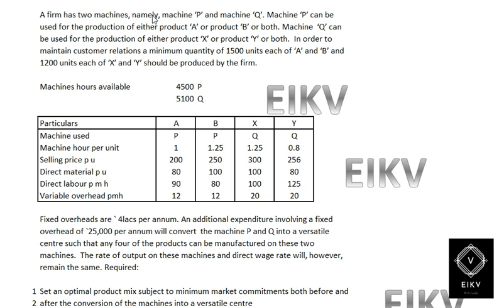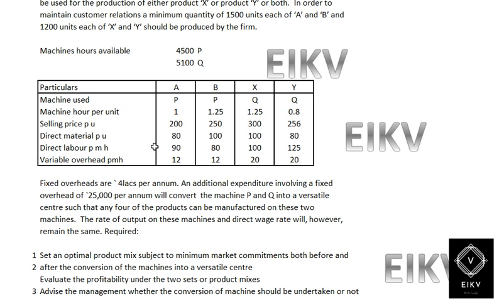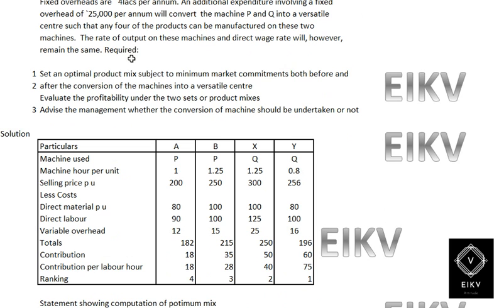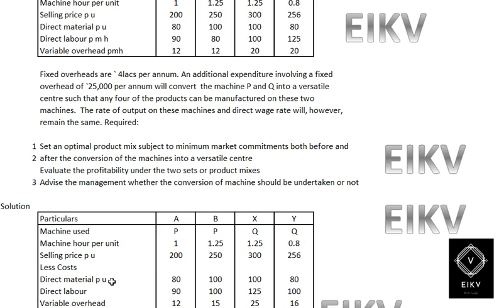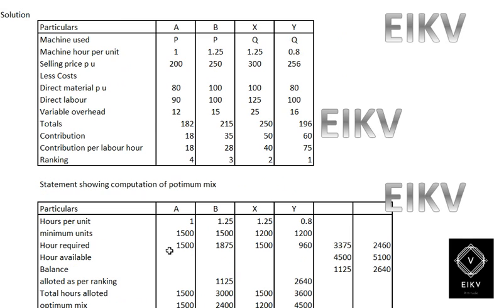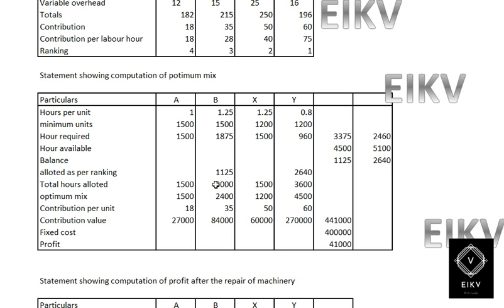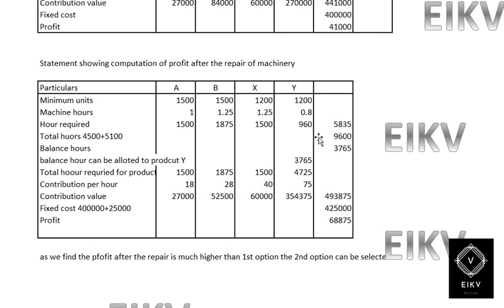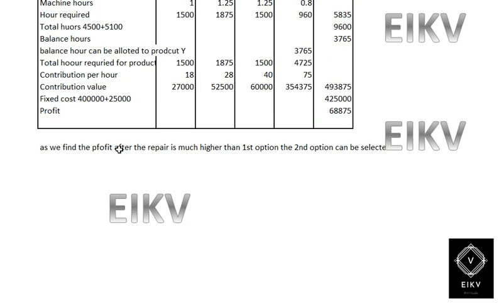CMA FINAL SCM ILLUSTRATION 2 31